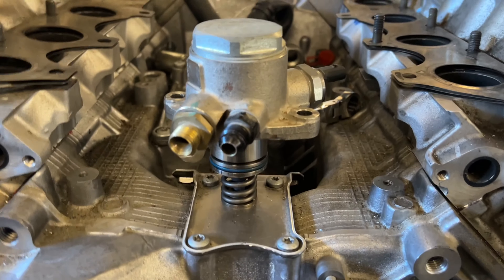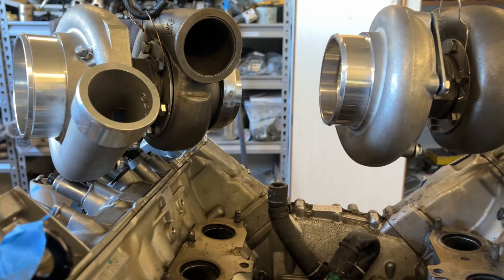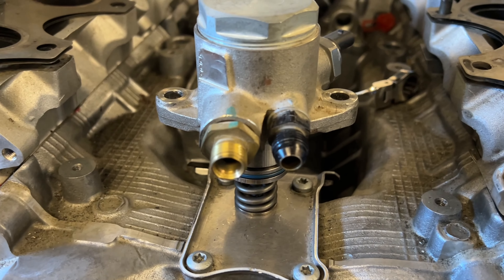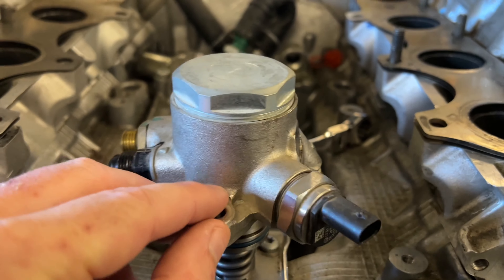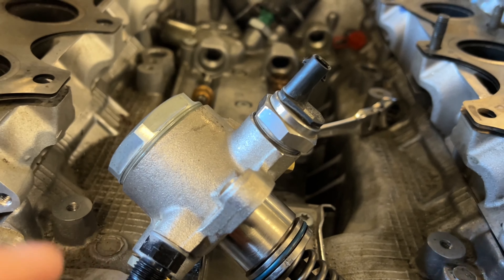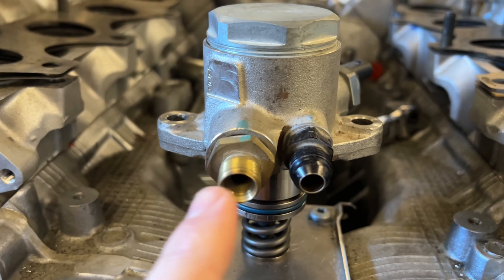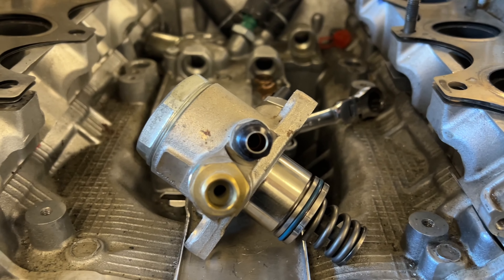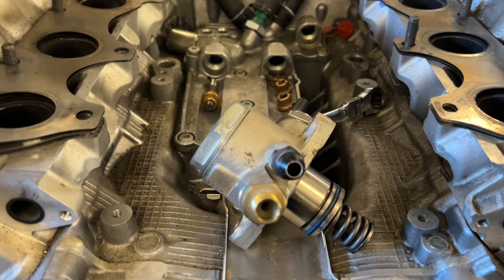DIY High Pressure Fuel Pump Fix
Welcome to our step-by-step guide on how to perform a DIY High Pressure Fuel Pump Fix, specifically focusing on a 4.0t Audi pump. This tutorial is designed to provide you with all the information and tips you need to successfully repair your fuel pump at home in the event you get a High Pressure Fuel Pump failed high, or a High Pressure Fuel Pump failed low code, saving you both time and money. While we're working on a 4.0t Audi pump, the principles and techniques shown here should be applicable to most normally powered closed pumps. We mostly see this failure when a set of aftermarket fuel lines were installed, but it can also help in the event the High Pressure Fuel Pump has failed due to deposits building up in the High Pressure Fuel Pump over time.

In this video, we'll cover:

A brief introduction to why high pressure fuel pumps fail on the 4.0t.

Step-by-step instructions for repairing issues with your high pressure fuel pump.

Please note that while this guide aims to provide comprehensive instructions for repairing a high pressure fuel pump, it's essential to assess your comfort and skill level before attempting any repairs. Safety should be your top priority.For those who are new to DIY automotive repairs or have any doubts, we recommend consulting with a professional or seeking assistance from someone with experience in car repairs.Remember to like, share, and subscribe for more DIY automotive repair guides and tips. Your support helps us create more content to help you and the DIY community. Happy repairing!